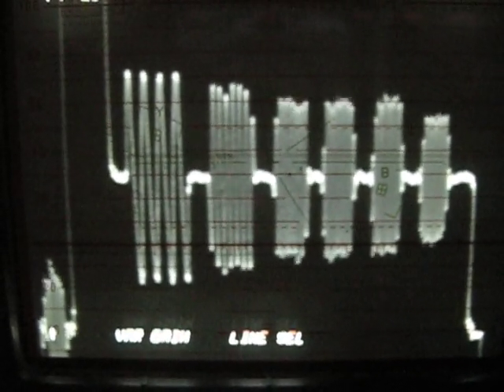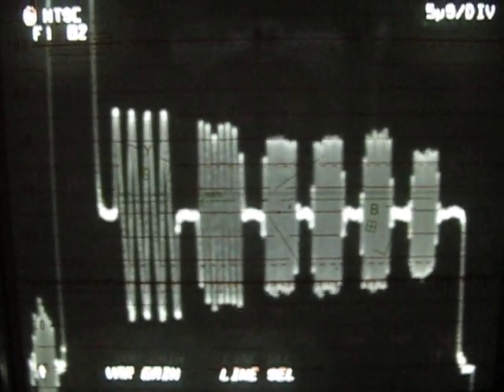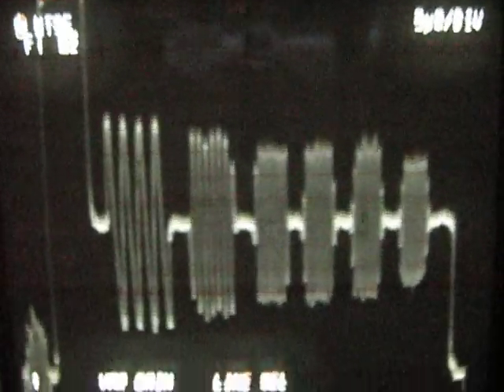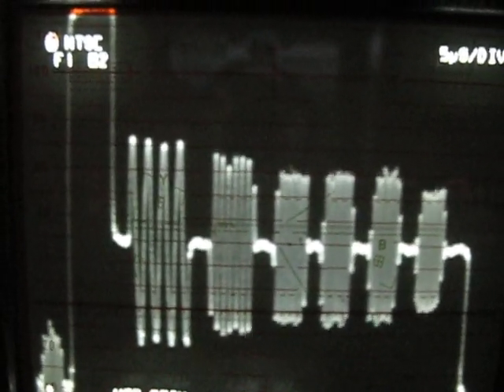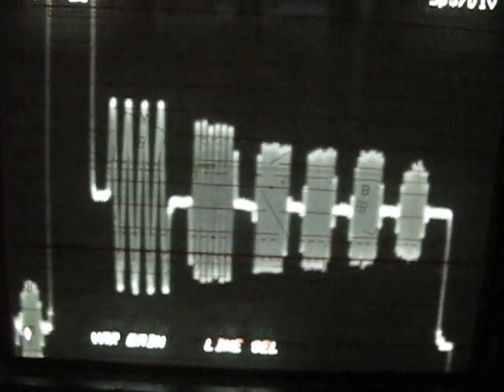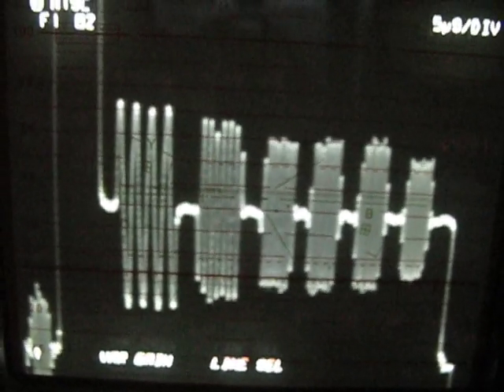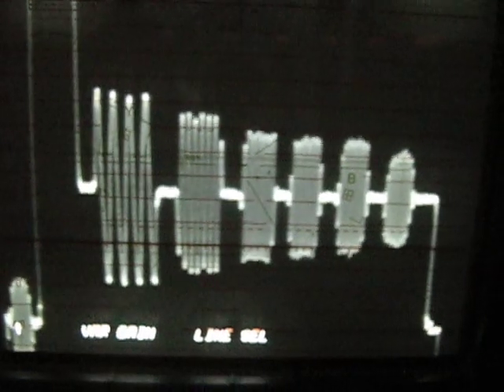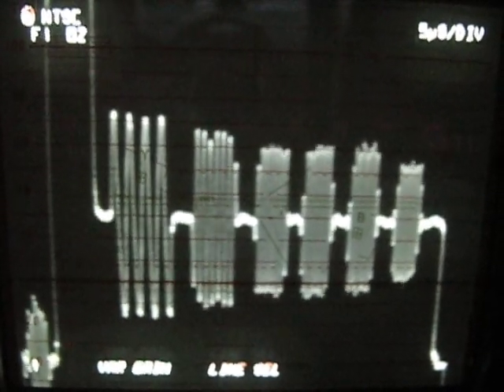Laserdisc performance modifications - Bandwidth / Resolution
The video is part of a series of videos showing various performance improvements I have achieved by modifying a Pioneer CLD-99 laserdisc player. These were measured with the laserdisc A Video Standard using a Tektronix 1740A waveform monitor / vector scope.